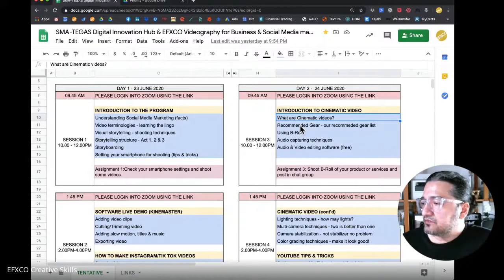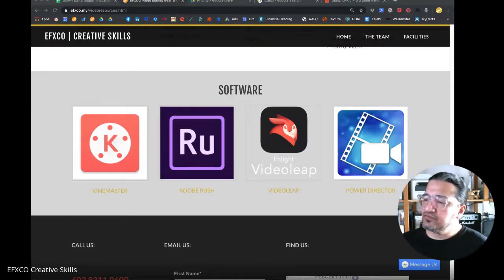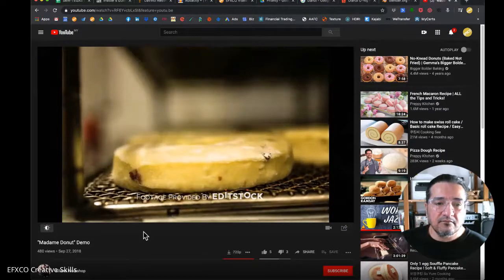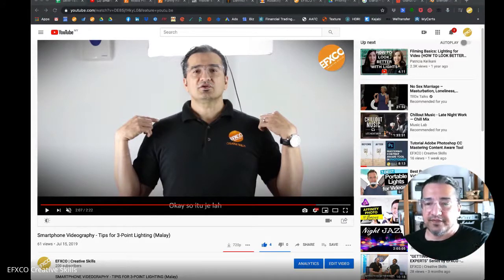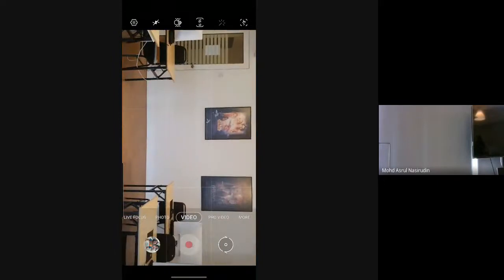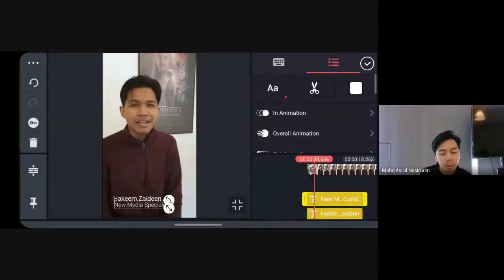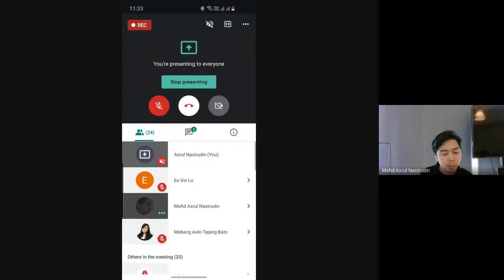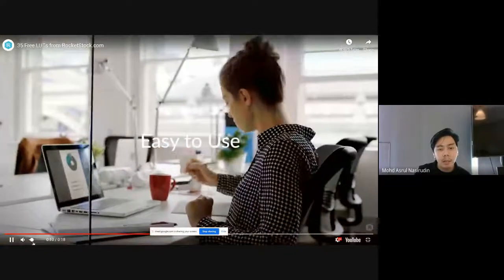SMA-TEGAS Videography for Business & Social Media MarketingWorkshop - Day 1